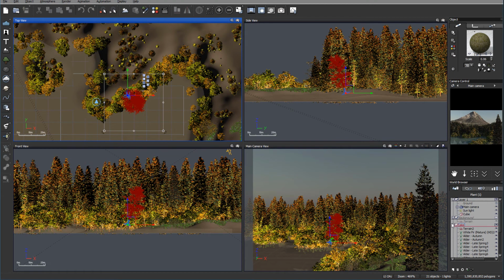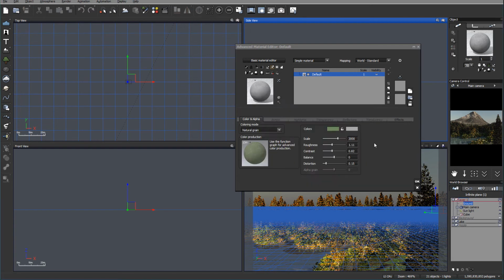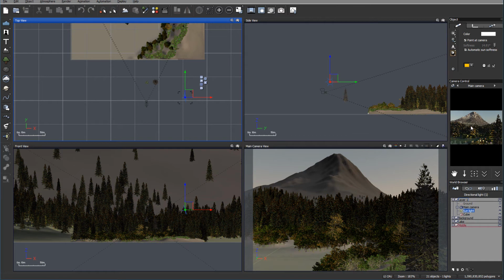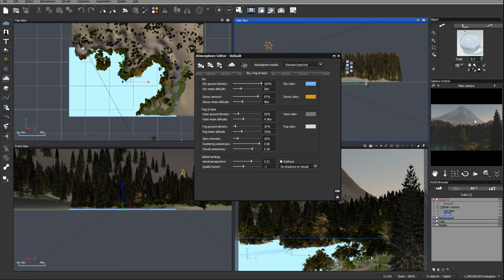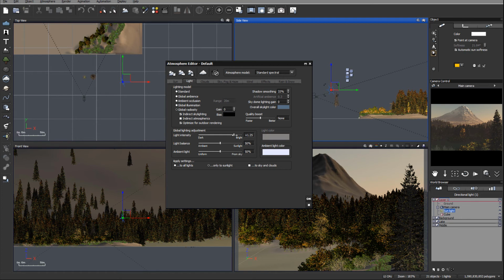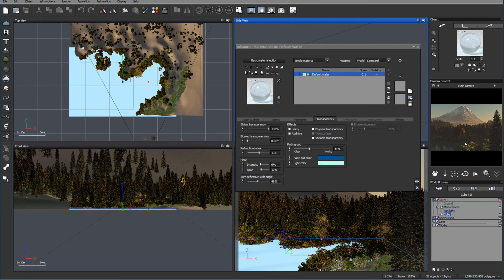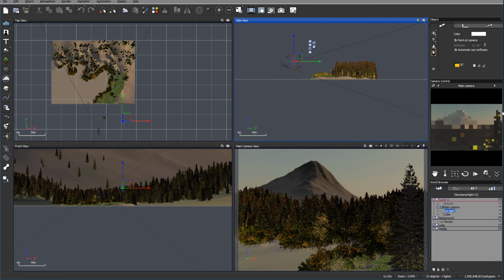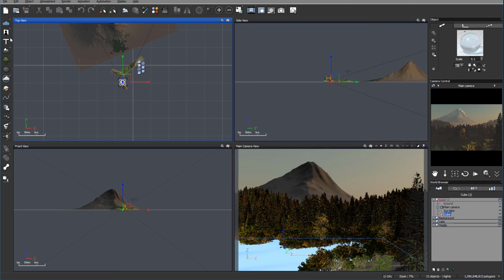Vue tutorial, project lake setting up atmosphere part 7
How to Paint digital landscapes in Vue.
3D Artist, Matte Painter, Digital photographer or just creative soul, I created this channel for you, to share my knowledge and try to spark creativity.